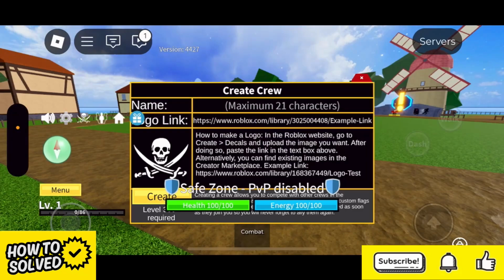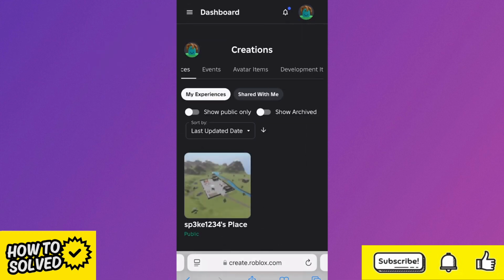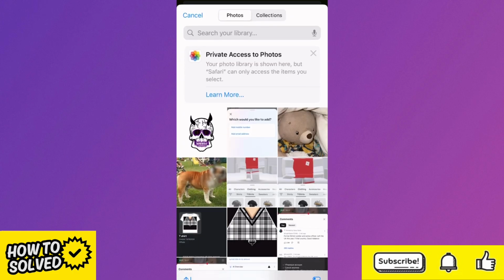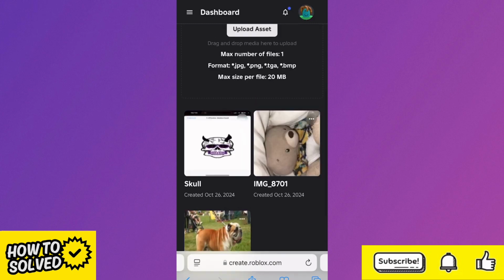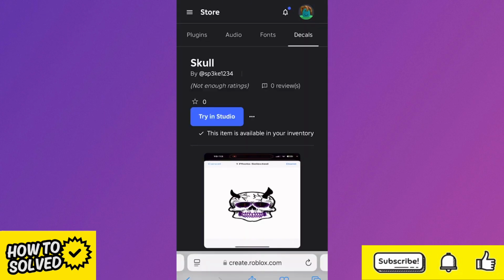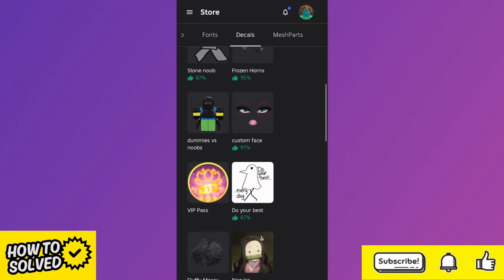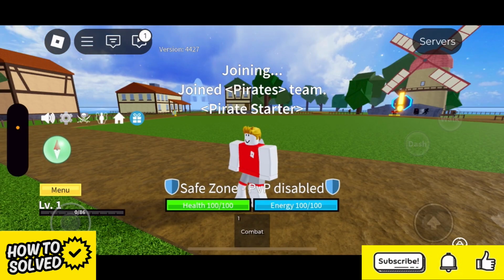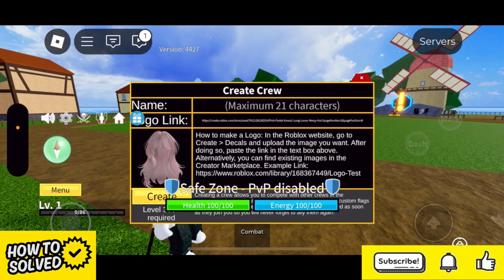[Easy Guide] Create a Crew Logo in Blox Fruits Mobile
In this video I will show you how to [Easy Guide] Create a Crew Logo in Blox Fruits Mobile